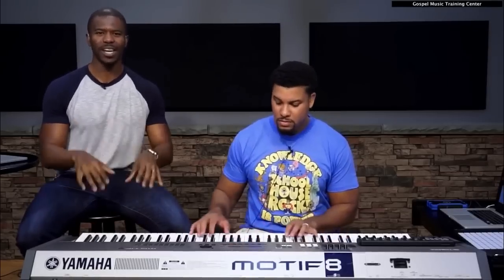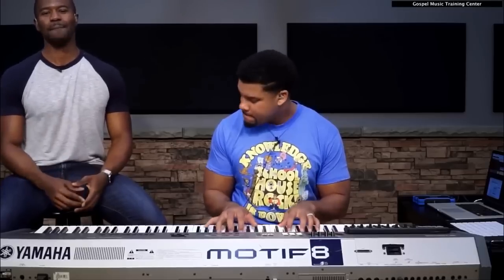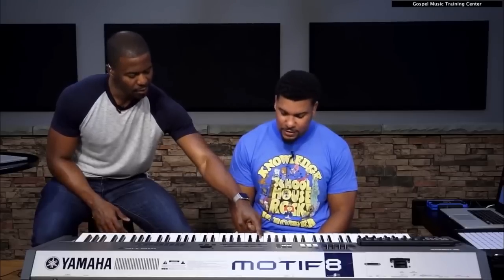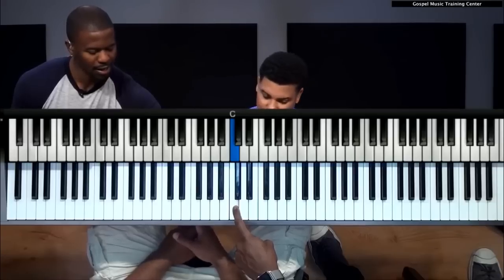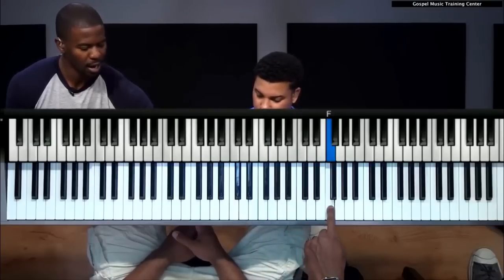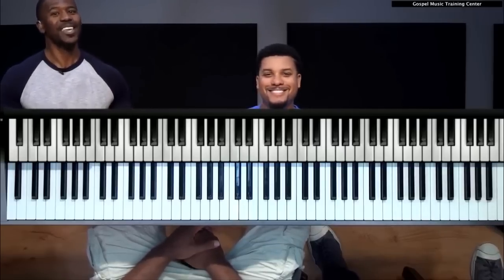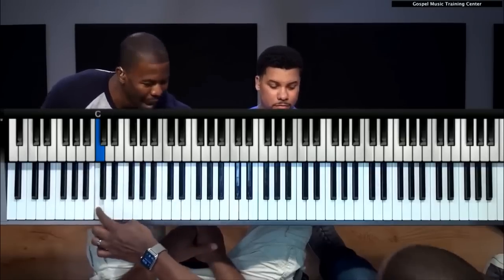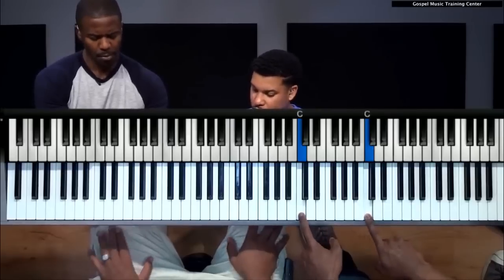Easy Piano Tutorial 101 - Gospel Music Fundamentals & Music Theory For Beginners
Easy Piano Tutorial 101 -  Gospel Music Fundamentals For Beginners

If you're starting to learn how to play the piano or the keyboard from the very beginning (...with  the help of easy-ti-understand music theory, you are in the right place!

In this piano tutorial for absolute beginners, you'll be encouraged and inspired by professional gospel piano instructors Jermaine Griggs & Jonathan Powell!

They will break it all down step by step. You'll learn about the true origin of music and how to play the piano by ear.

That includes notes, chords, scales, patterns and how to find C anywhere on the keyboard.

These piano teachers head the gospel music training center, the #1 platform and resource for gospel musicians. And they really know what they're talking about.

More Info in Becoming a Lifetime Member of Our Gospel Music Training Program visit this

-Accountability
-Discipline
-Proven & structured plan
-Practice plans
-Zoom lectures